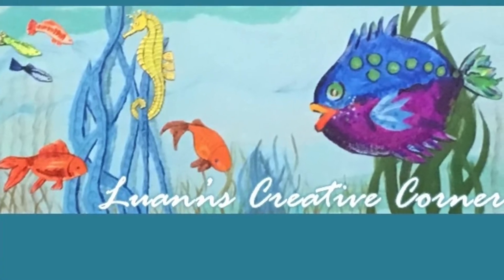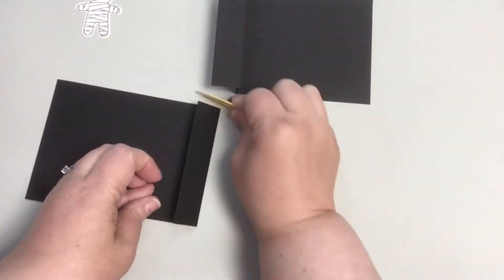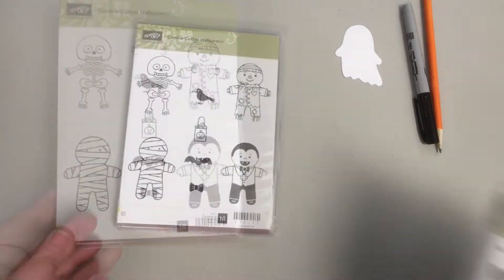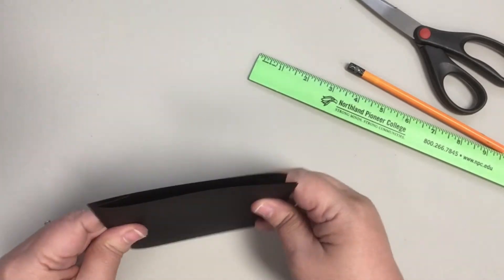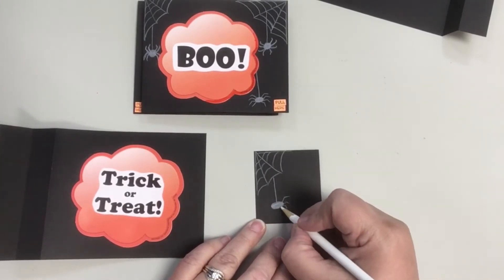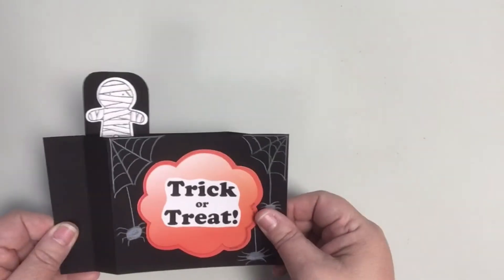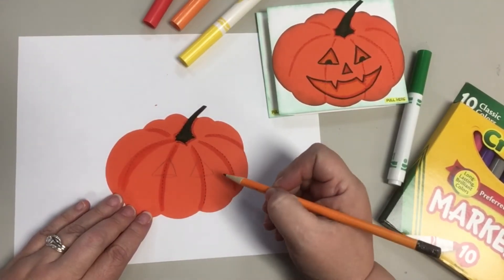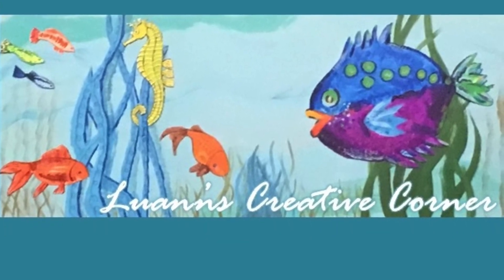Wiper cards for Halloween and fall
Learn how to create a wiper card with a fall or Halloween theme.  Wiper cards have a surprise pop-up feature that works somewhat like a windshield wiper.

Products used:
Stampin' Up - Cookie Cutter Halloween stamp set
Stampin' Up - Cookie Cutter builder punch

Stampin' Up - Fall Fest stamp set
Stampin' Up - Fun Fall framelits dies

Lawn Fawn - Push Here